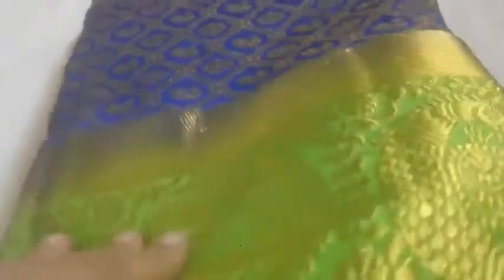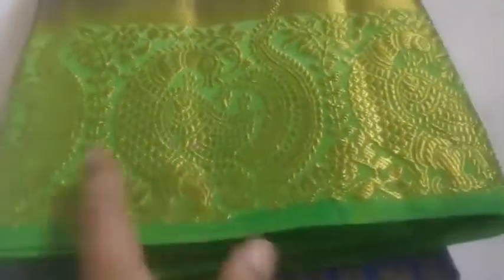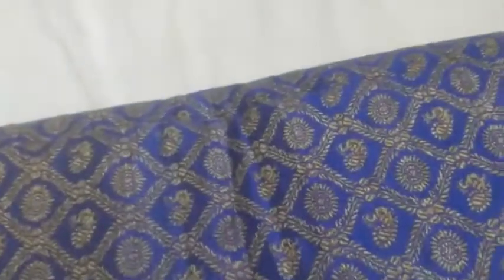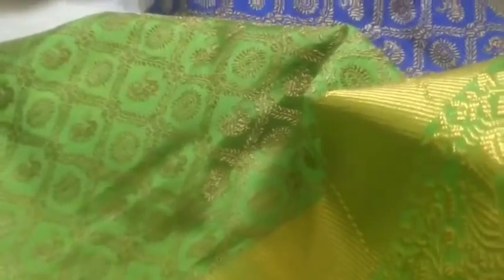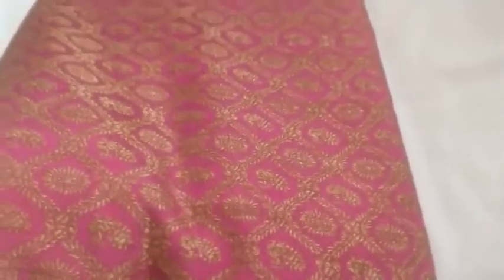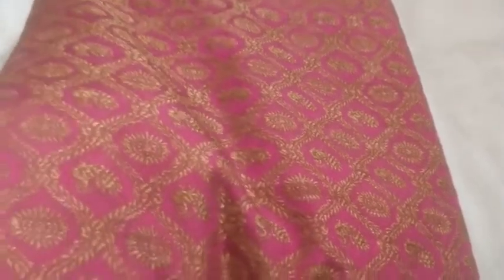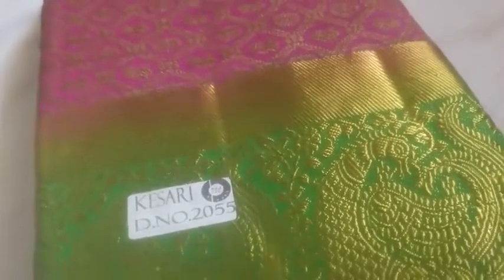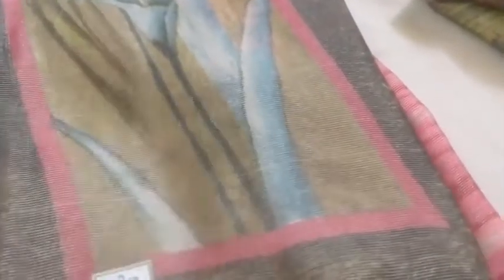(20.02.20) SINGLE PC COLLECTION